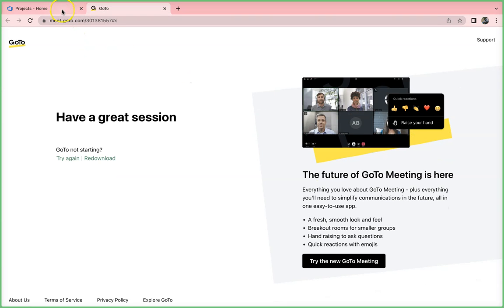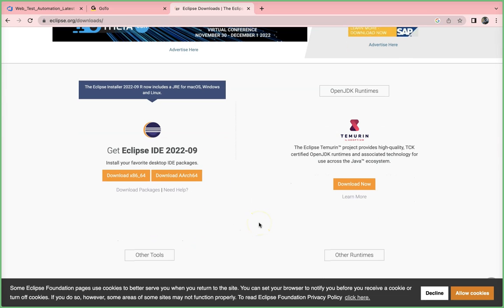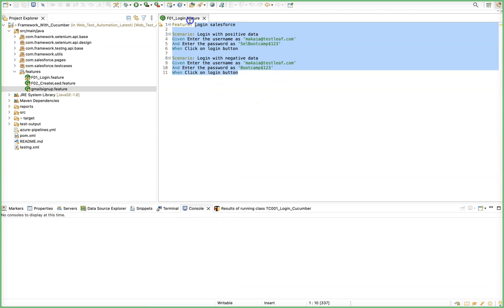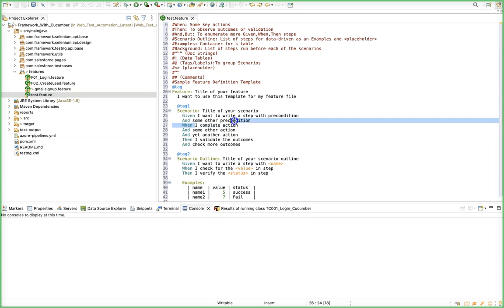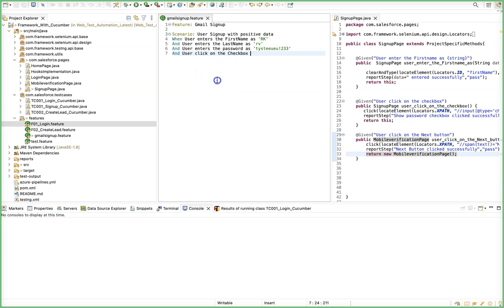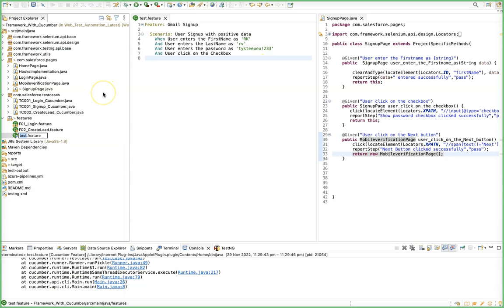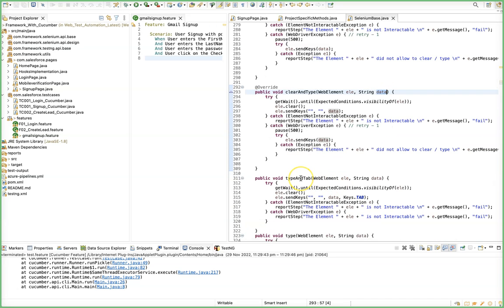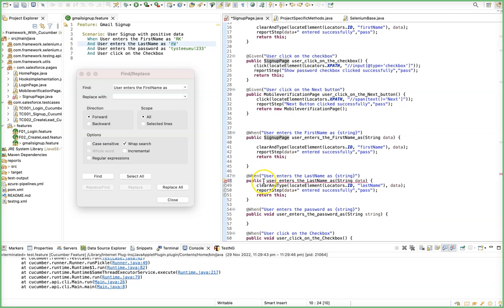Selenium Automation Framework Discussion -1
"Join us for an engaging discussion on the Selenium Automation Framework. Explore its functionalities, implementation strategies, and benefits in optimizing test automation processes for enhanced software quality."